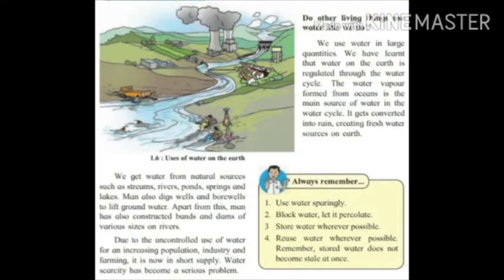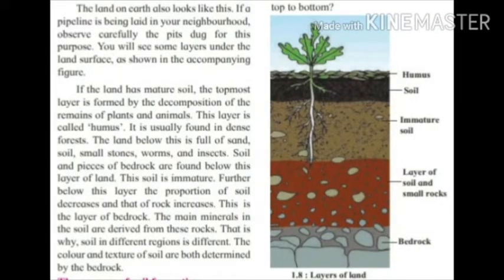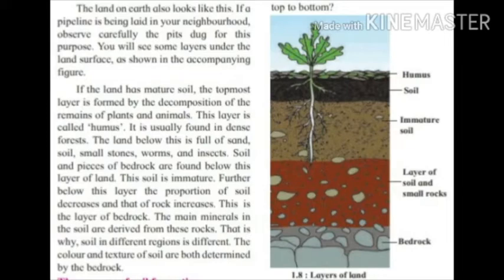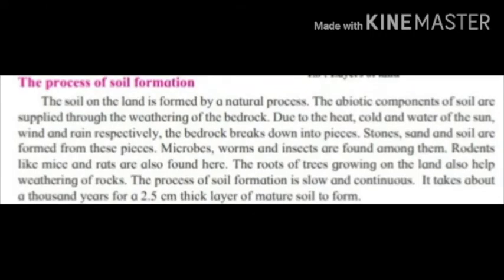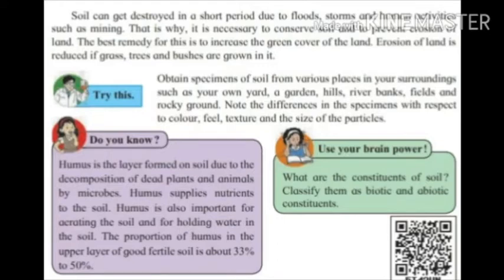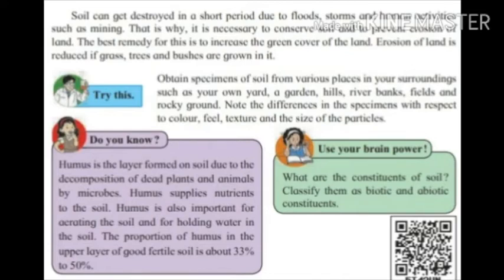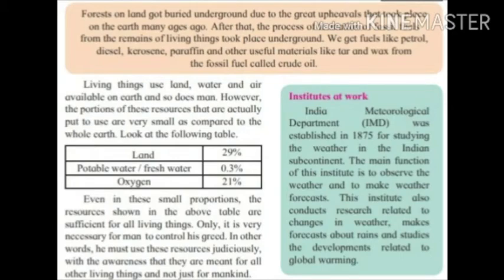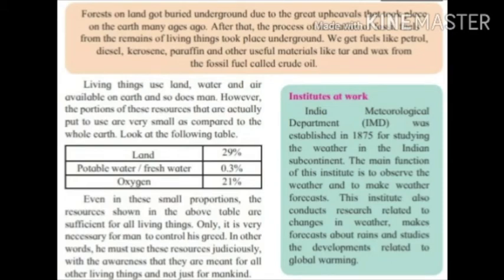Std. 6th - Science - 22.09.2020 - Part 2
Std : 6th
Date : 22nd September 2020
Subject : Science
Lesson 1 : Natural Resources – Air, Water and Land (Revision)